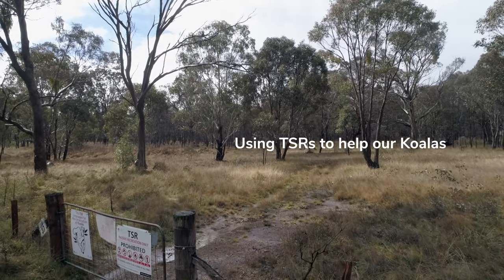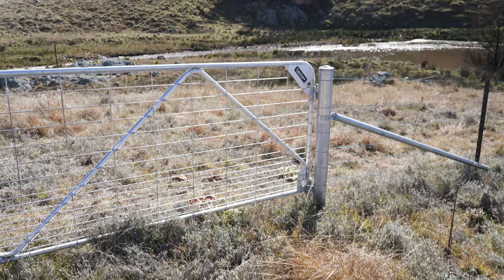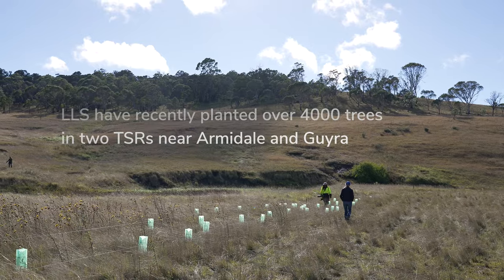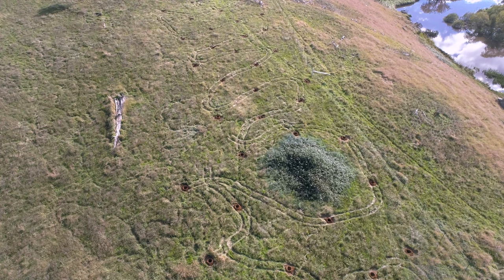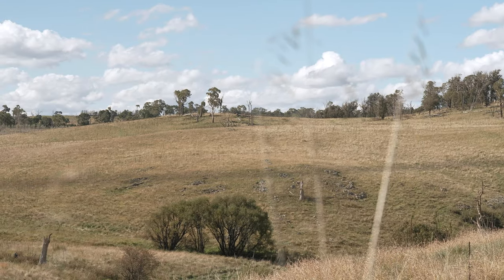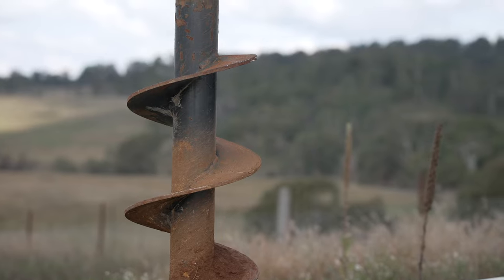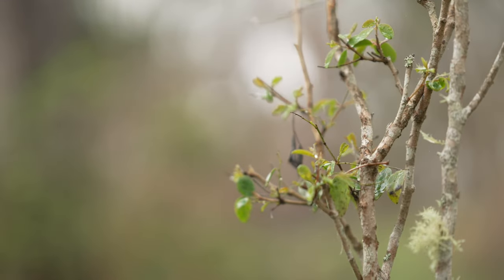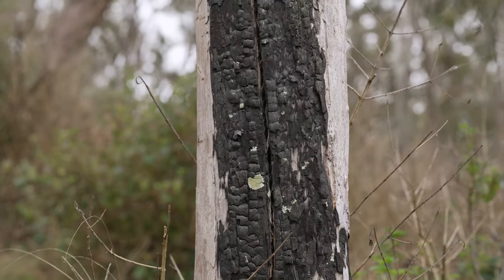Using TSRs to help our Koalas in the Northern Tablelands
More recently Northern Tablelands Local Land Services has started to see the value of TSRs in conservation, biodiversity hotspots and valuable wildlife corridors. The team at Northern Tablelands Local Land Services has worked hard over the last year to revegetate and protect TSRs as part of our Cool Country Koala project.